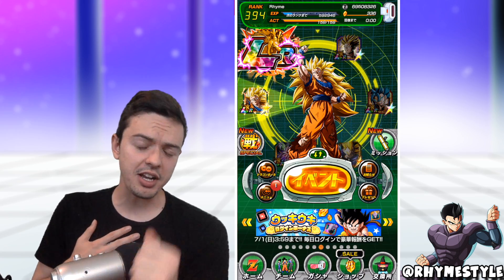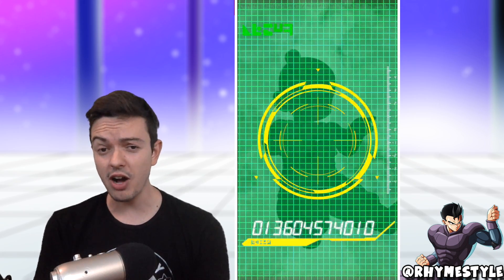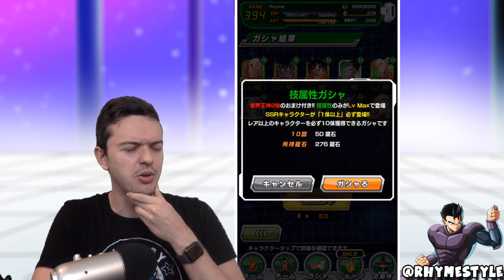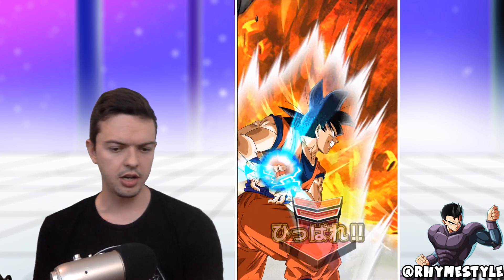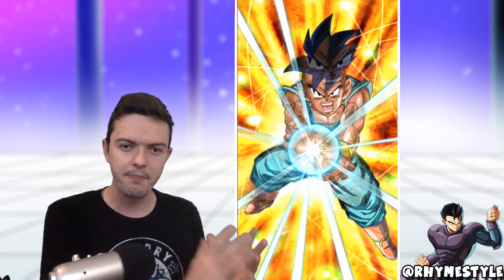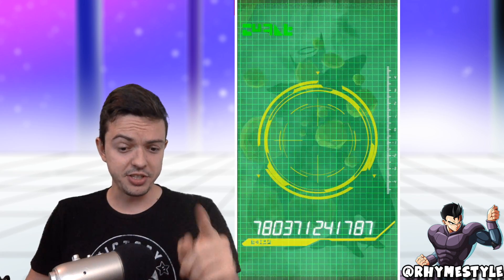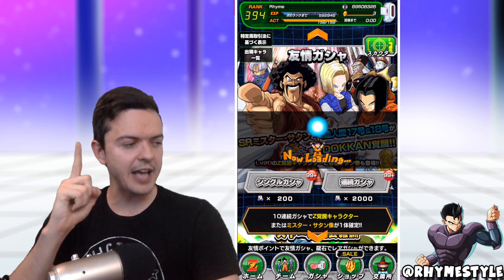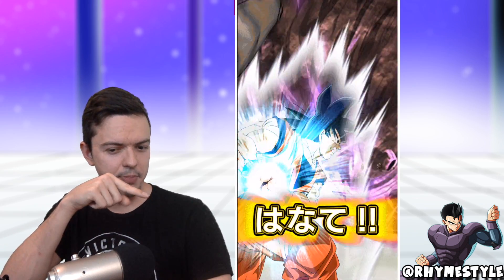NEW GUARANTEED LR SUMMON ANIMATION! Brand New Dokkan SUMMONS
This video is mostly to survey whether or not you all would like to see an LR dual summon w/ Nano on this TEQ Banner prior to the release of the brand new Super Saiyan 4 Goku